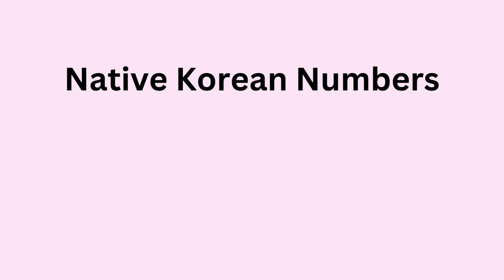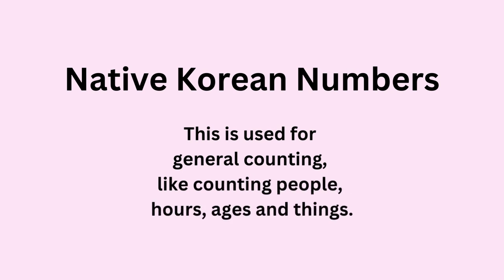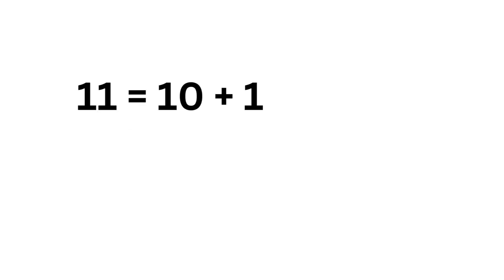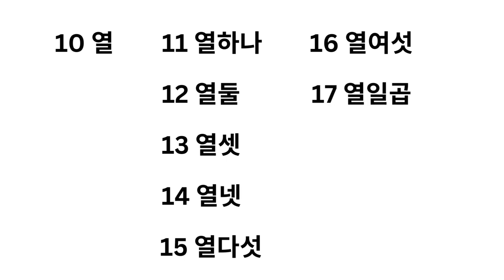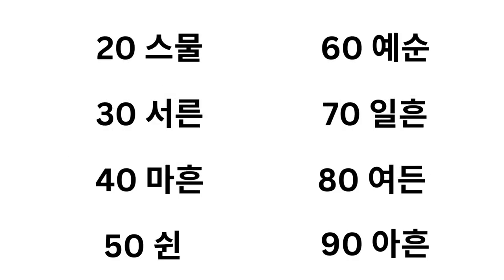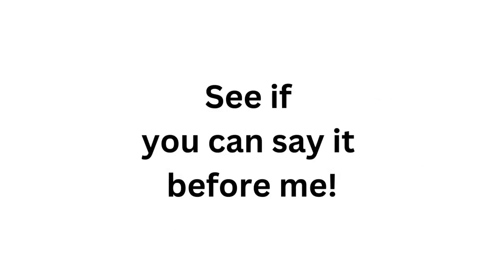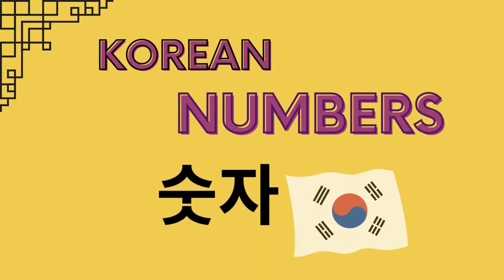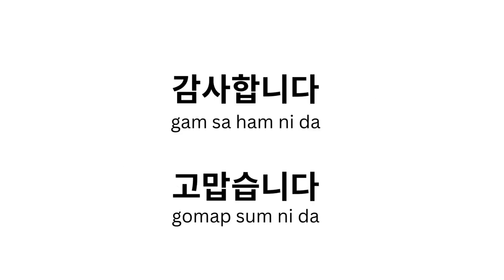Korean Numbers (Native) 숫자 | Learning the Basic Korean language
Learn how to count numbers in Korean!
Nothing complicated.
Simple and straightforward learning.
Repeat as many times as you need until you are confident in them!

한국어 블로그는 여기서 확인해 주세요

커피 한잔으로 응원하기- 감사합니다!